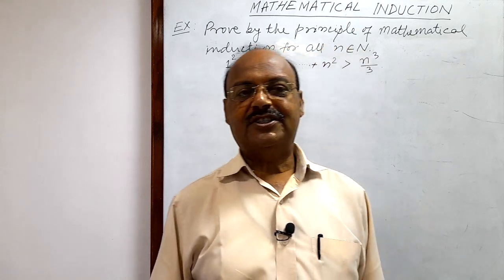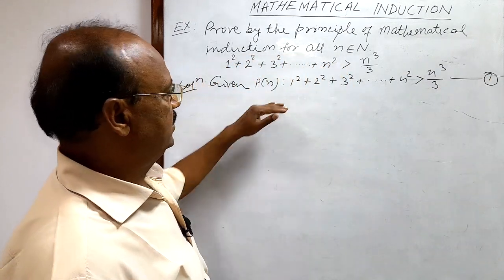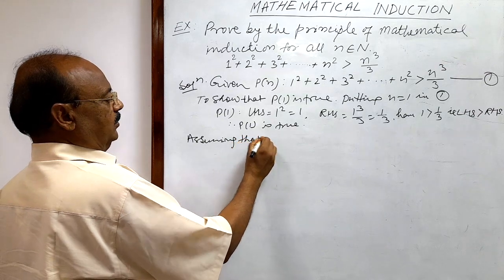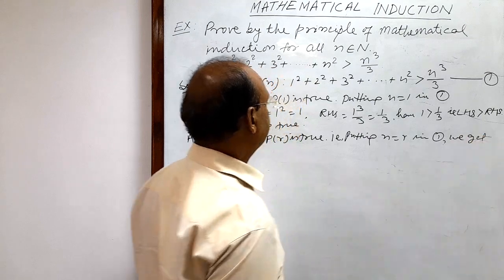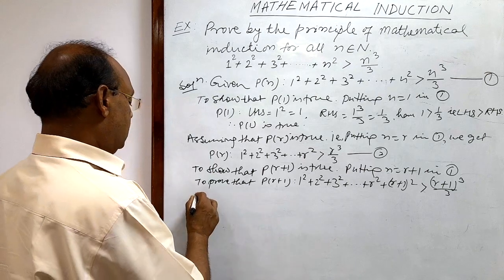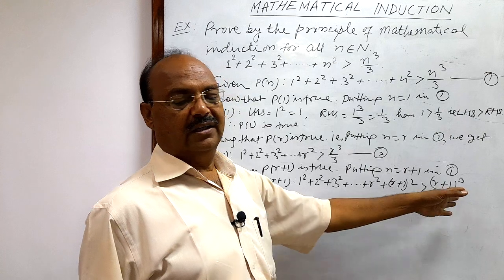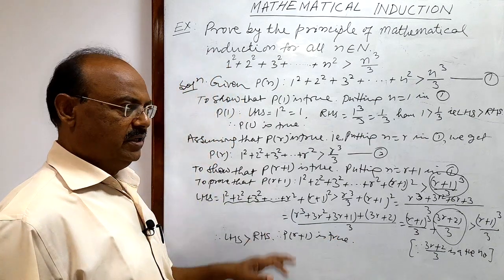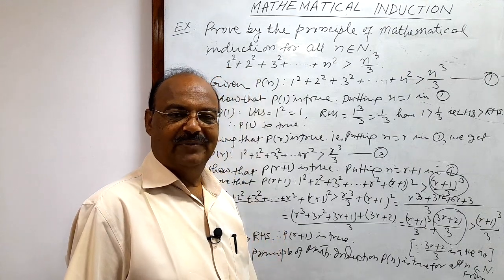Prove by the principle of Mathematical induction |1^2 + 2^2 + 3^2 + ….. + n^2 greater than n^3/3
Prove by the principle of Mathematical induction for all n belongs to N |1^2 + 2^2 + 3^2 + ….. + n^2  greater than n^3/3
/2 | Mathematical Induction | Maths